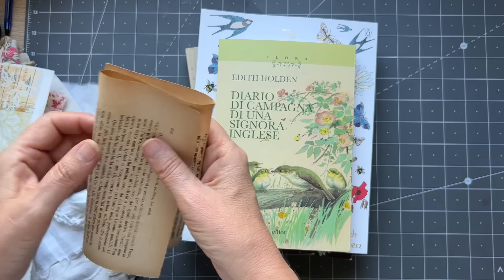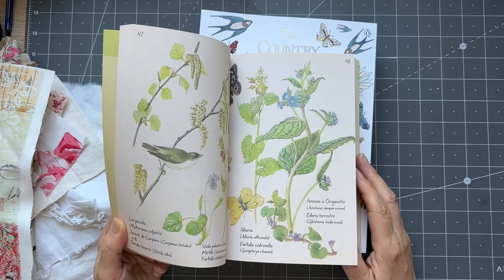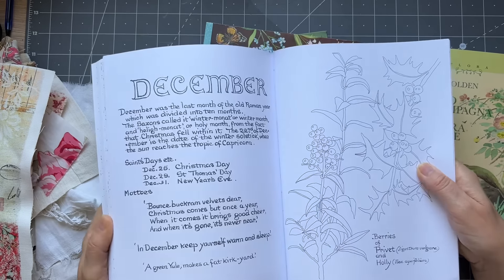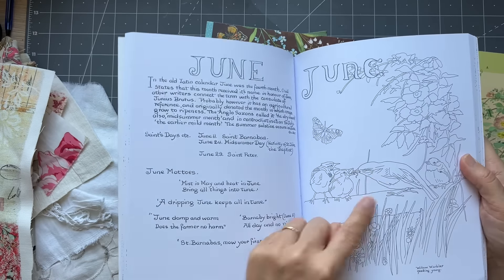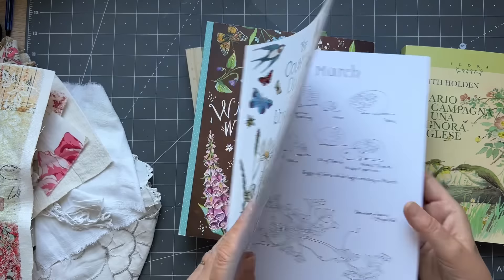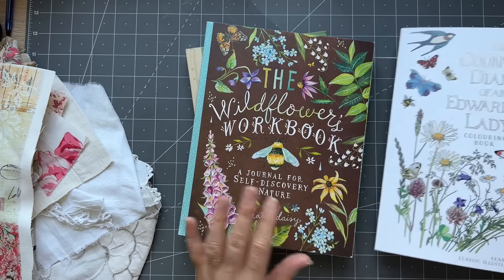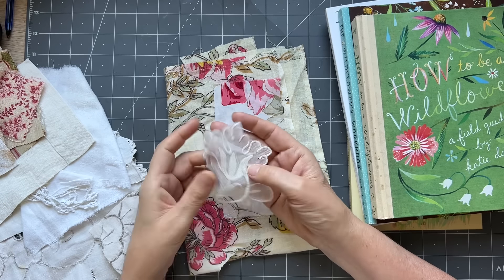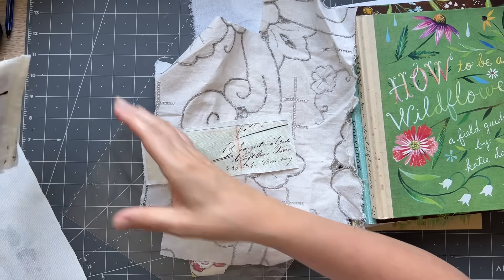roxysjournalofstitchery | Vol 6 Ep 02 | NEW PROJECT REVEAL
Here we are with roxysjournalofstitchery Vol 6 . Today we are excited to introduce our new project for the second half of the year. We hope you like it and enjoy creating along with us!

We look forward to seeing your mood boards both on Instagram and in the Facebook group. The # remains the same as before roxysjournalofstitchery .

REMEMBER: we are just using the roxysjournalofstitchery

Sarah will show you some different techniques and ideas!

SARAH'S ETSY

Thank you so much for following us on this wonderful, fun journey!!!

We are so pleased to have you all join us!

If you decide to do so please share your work on Instagram using the following #'s